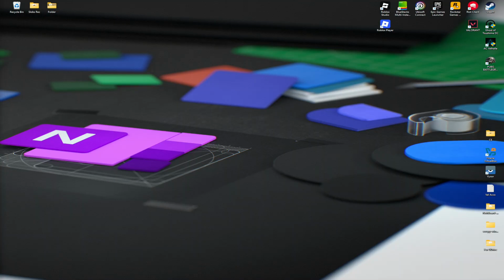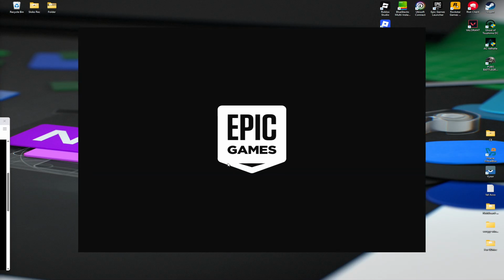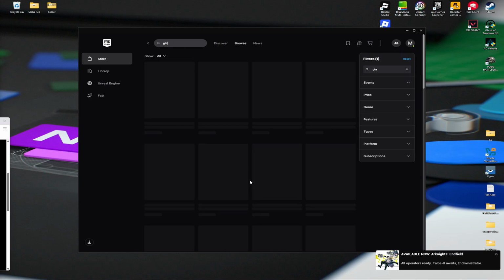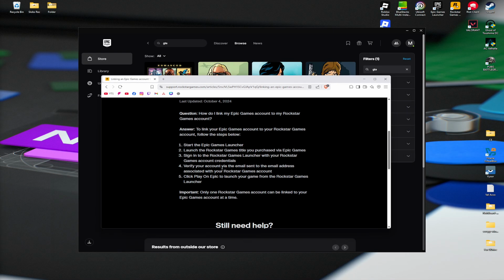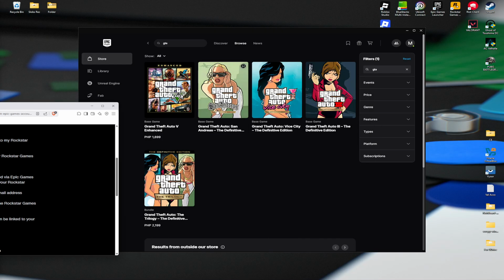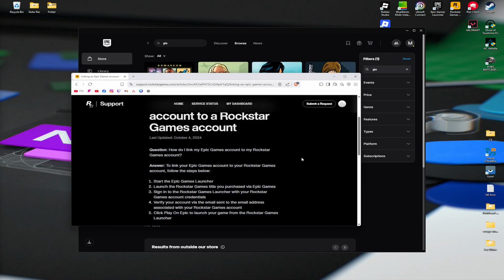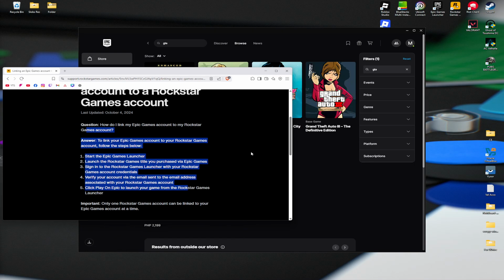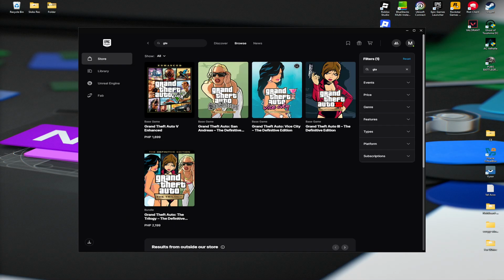How To Link Epic Games Account With Rockstar Account (Full Guide 2026)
How To Link Epic Games Account With Rockstar Account

In this video, I will show you how to link your Epic Games account with your Rockstar account step by step. If you’re playing GTA V, Red Dead Redemption 2, or other Rockstar games through Epic Games and need to connect your accounts, this guide will help you do it correctly. I’ll walk you through the linking process, fixing account linking errors, and resolving issues where accounts are already linked to a different profile. This tutorial works in 2026 and is ideal for Epic Games and Rockstar Launcher users.

⏱️ Chapters
00:00 Introduction
00:10 Link Epic Games With Rockstar Account